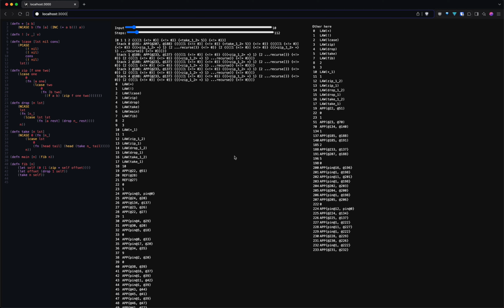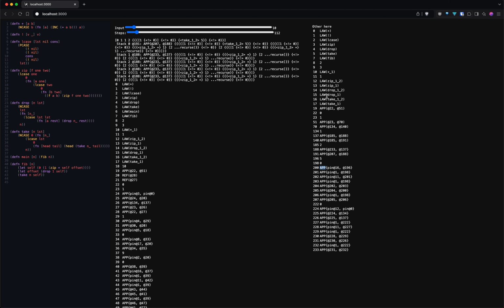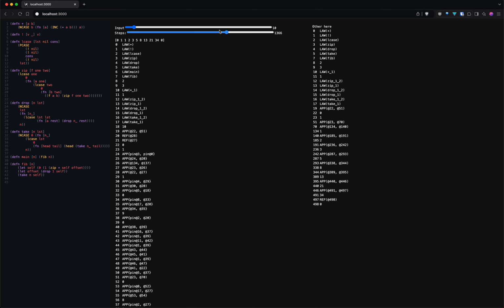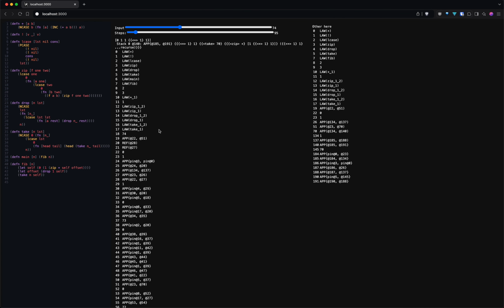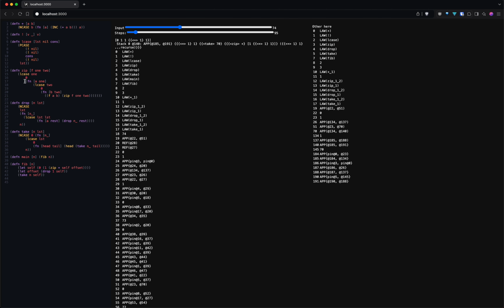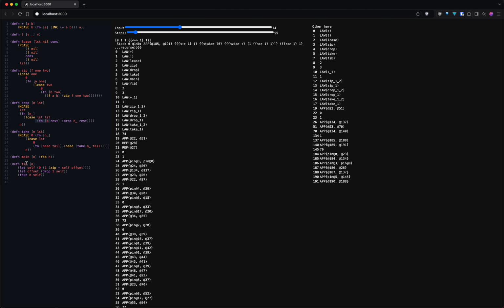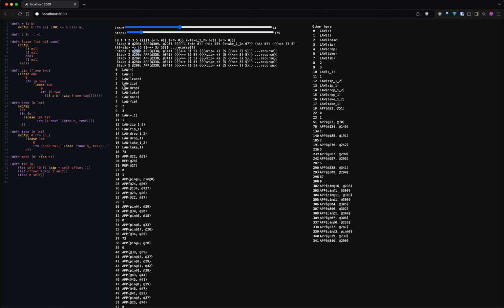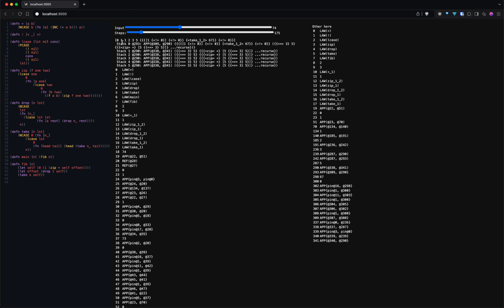PLAN Virtual Machine demo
shipping beats perfection
please forgive all the "um"s, just trying to get something out there :)